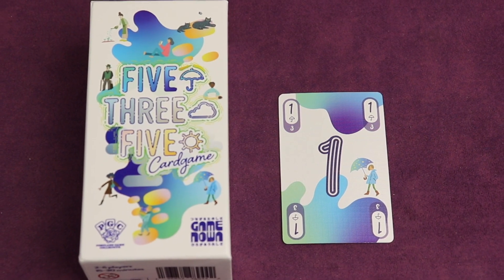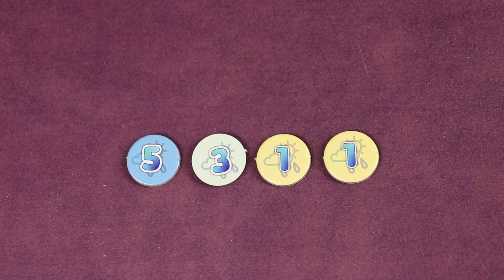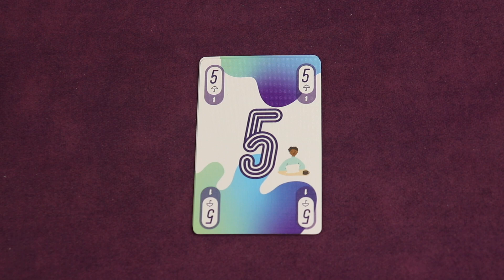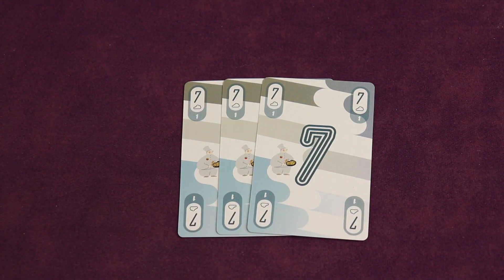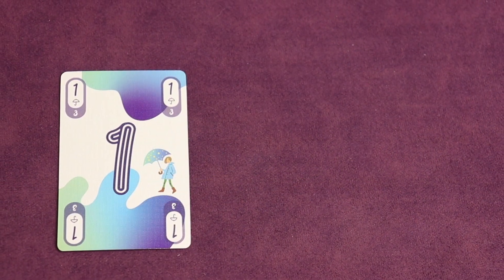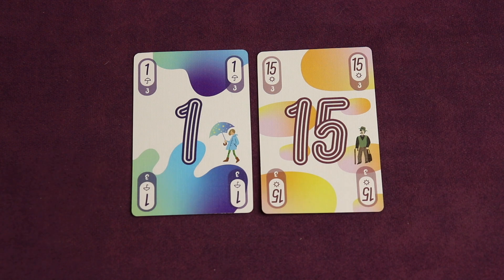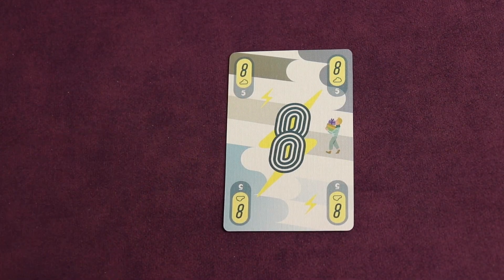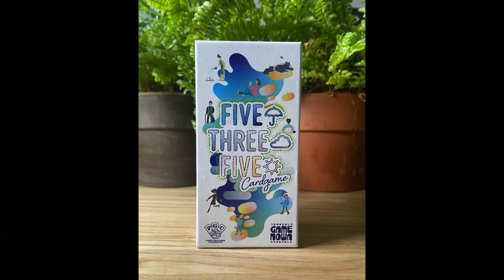Five Three Five (English Edition of 535 from Japan) Quick Overview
See how the card climbing / shedding game Five Three Five works, what makes it different from other games in the genre, and what makes it fun!